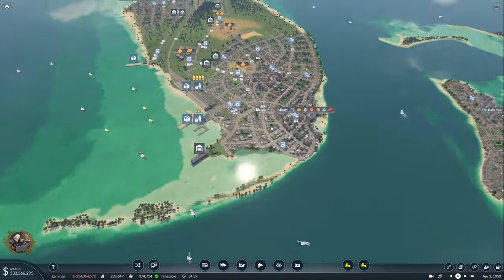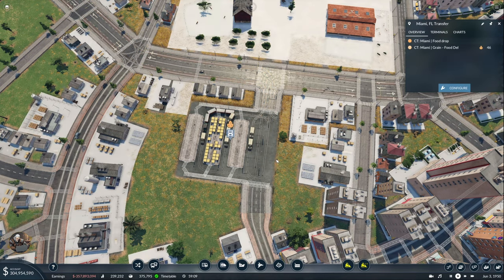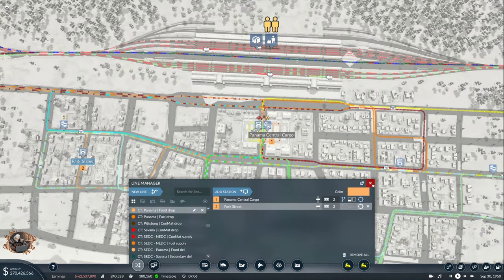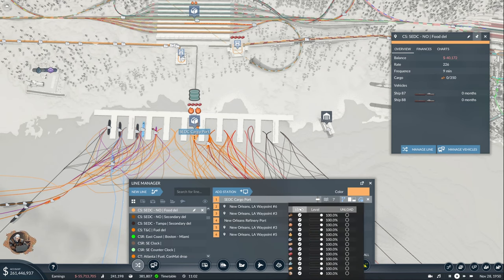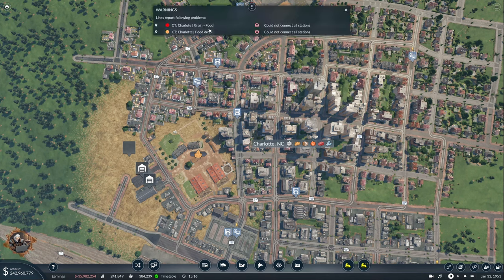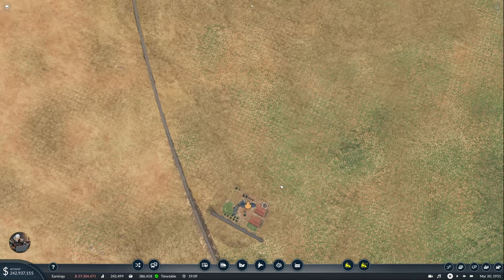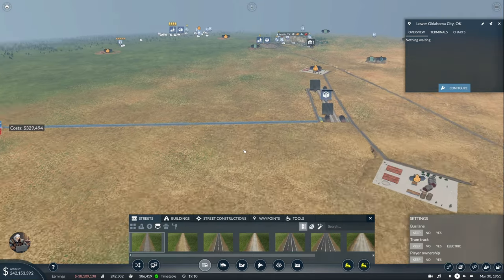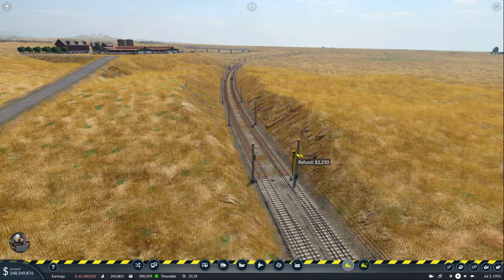How much food do we need? | Transport Fever 2 - USA Hard Mode - Ep 32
Episode 32 of my USA playthrough with mods.
Goal of the playthrough is to connect the majority of the cities and fulfill their demands using Roads, Rail, Planes and Ships.

TIMESTAMPS
0:00 Intro
1:15 Miami food plant
13:00 Panama food delivery
20:10 New Orleans food delivery
27:30 Miami - SEDC food supply
33:00 Charlotte food plant
40:00 Rail connection
47:20 More grain for Charlotte